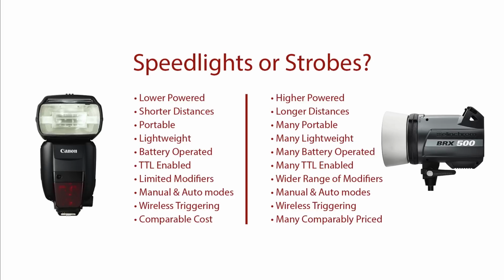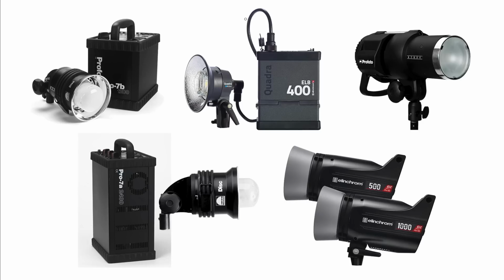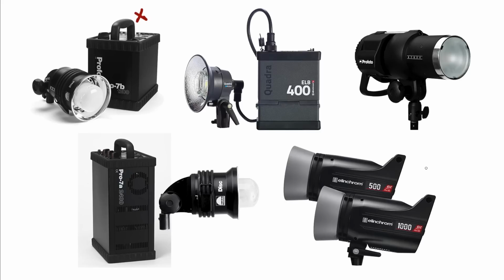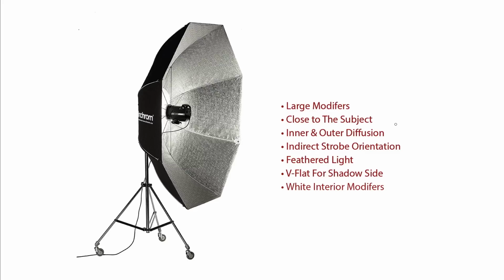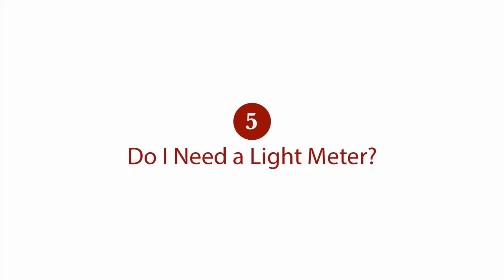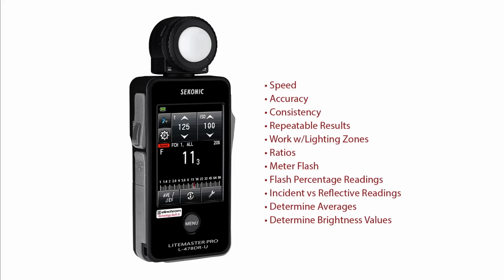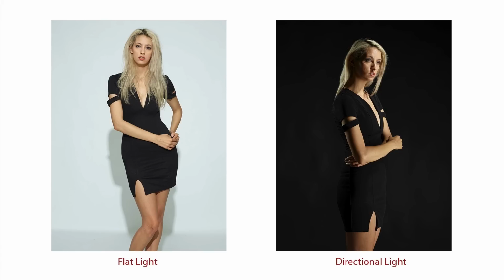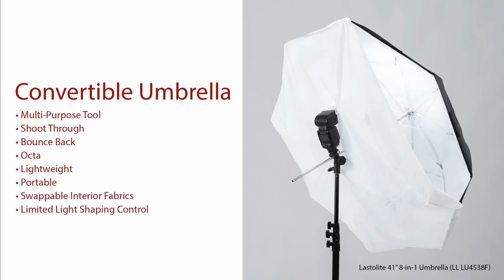Top 10 Lighting Questions Answered with Michael Corsentino